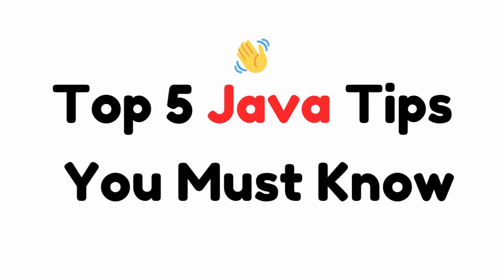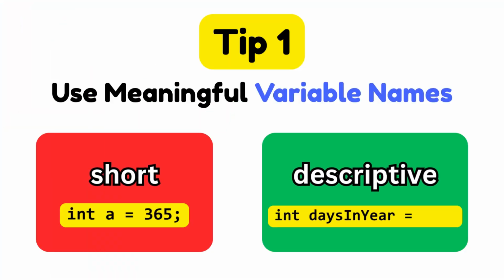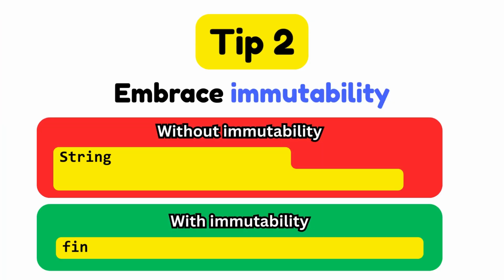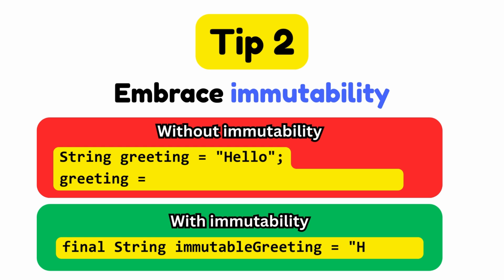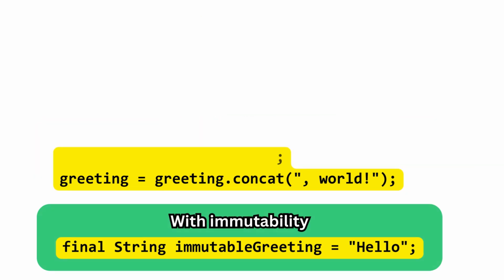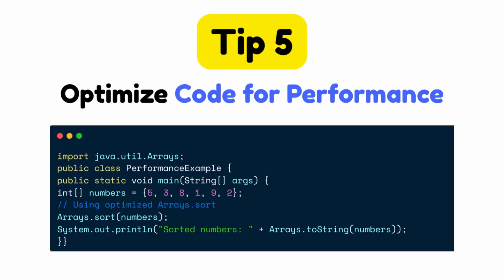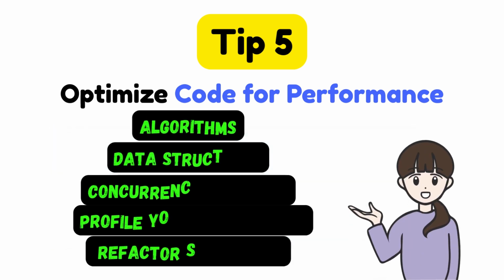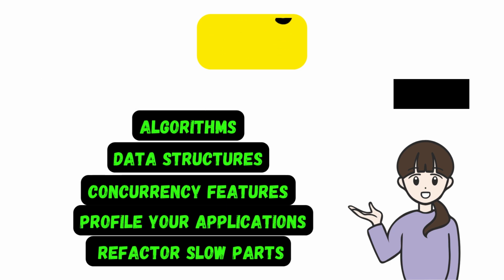5 Java Tips You NEED To Know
In this video, we're sharing the Top 5 Java Tips You Must Know to help you write cleaner, more efficient, and more maintainable Java code. Whether you're a beginner or a seasoned developer, these tips will improve your coding practices and boost your productivity.

What you'll learn:
• The importance of meaningful variable names with clear code examples
• How embracing immutability can reduce bugs and improve thread-safety
• How to master debugging tools with IDE breakpoints and Log4j for logging
• The power of the Java Collections Framework through practical ArrayList usage
• Tips to optimize your code for performance using efficient algorithms and Java's concurrency features